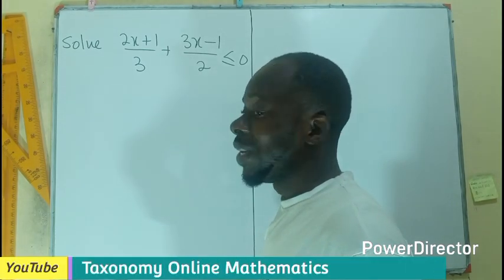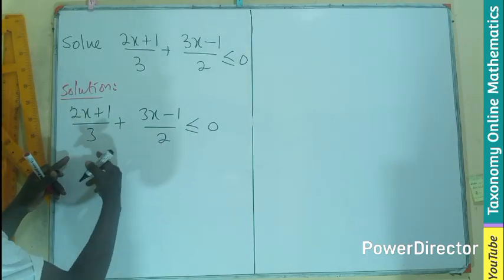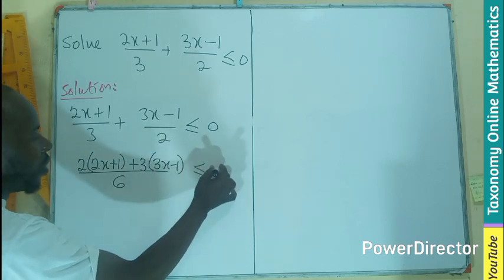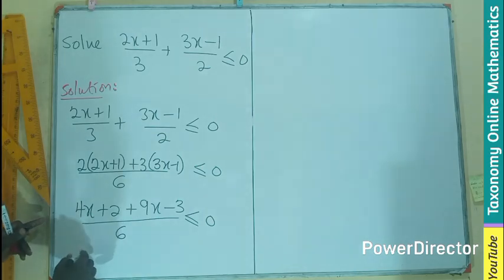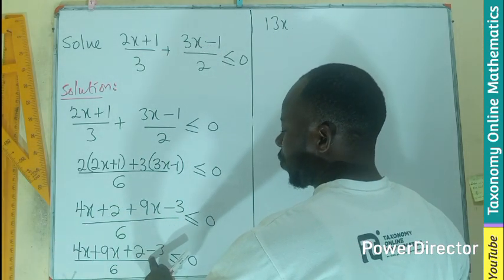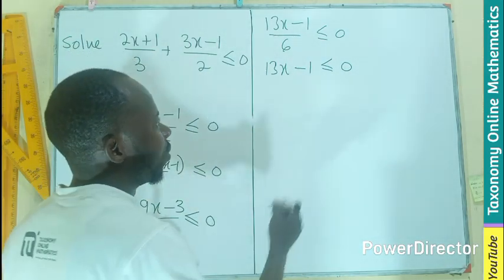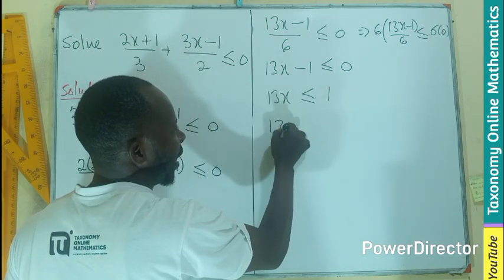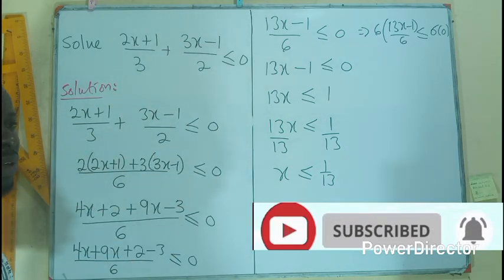Step-by-Step Solution: Solving the Inequality with Fractions (2x+1)/3 + (3x-1)/2 ≤ 0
Welcome to this detailed, step-by-step tutorial on solving the linear inequality with fractions: (2x+1)/3 + (3x-1)/2 ≤ 0.

In this video, we'll break down the process of finding the solution set for 'x' in this inequality. We'll cover essential techniques such as:
- Finding a common denominator for the fractions.
- Combining like terms.
- Isolating the variable 'x' through algebraic manipulation.
- Understanding how the inequality sign is preserved or flipped during the solving process.
- Expressing the final solution in inequality notation and potentially on a number line.

Whether you're a student learning algebra, preparing for an exam, or just need a clear explanation of how to handle inequalities with fractions, this video will guide you through each step with easy-to-follow instructions. We'll make sure you understand the logic behind every operation so you can confidently solve similar problems on your own.

If you find this video helpful, please give it a thumbs up 👍, share it with your classmates or anyone who might benefit, and subscribe to our channel for more math tutorials and problem-solving strategies! Your support encourages us to create more valuable content.